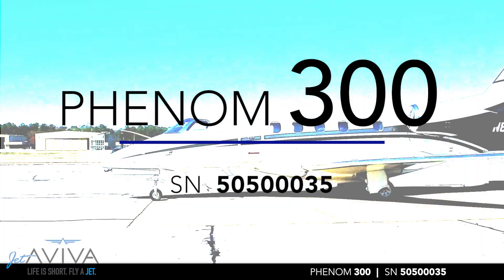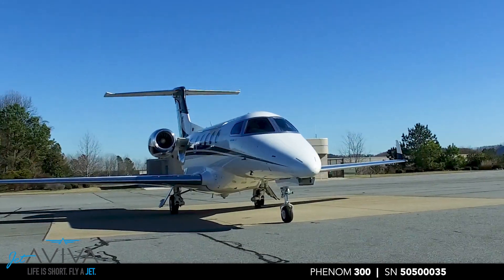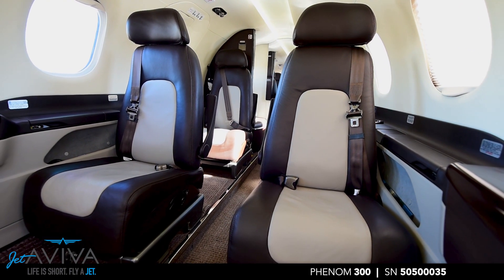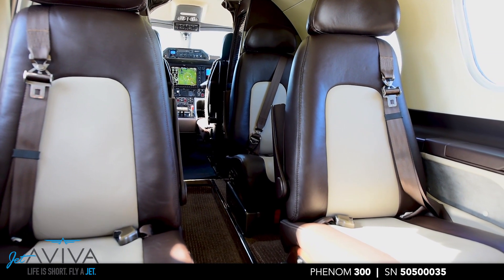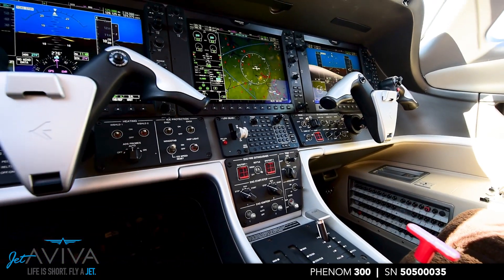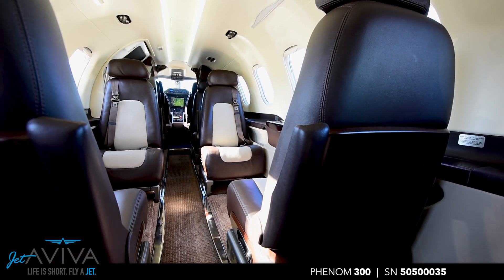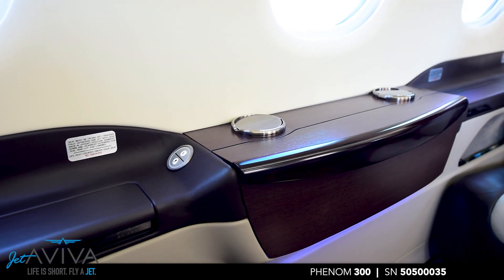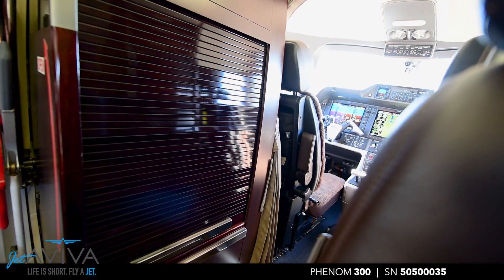PHENOM 300 | SN 50500035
For sale, exclusively from jetAVIVA.